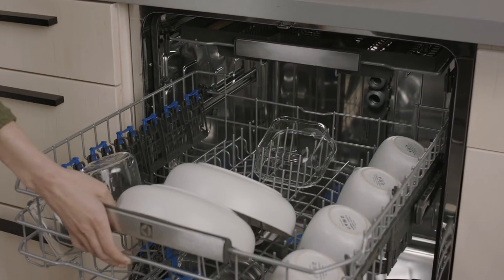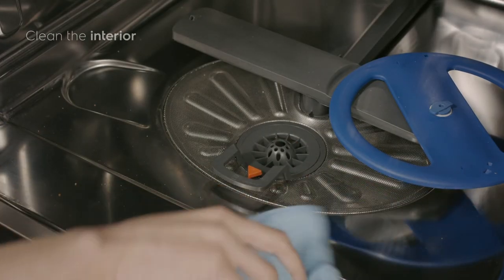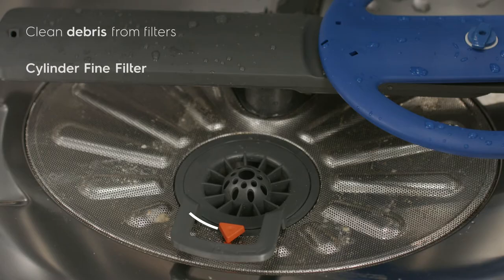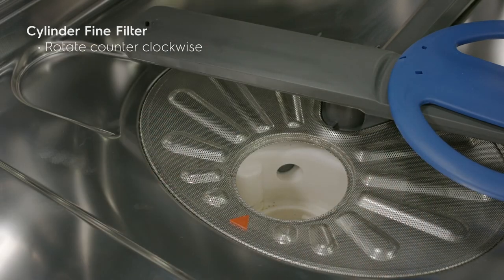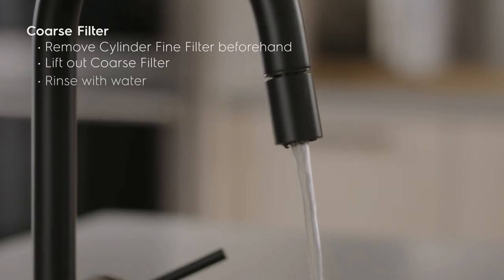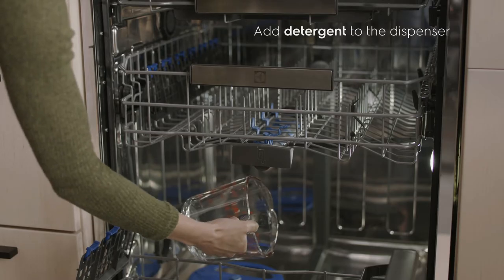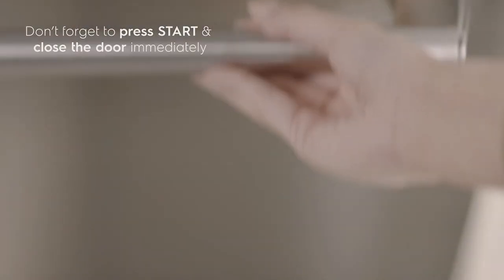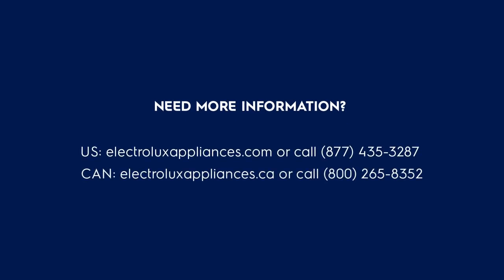How to Clean & Care For Your Dishwasher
Sometimes your Electrolux Dishwasher needs freshening up! Here are some tips to keep it clean and running optimally. Learn how to clean the interior and get to know the different types of filters in your appliance.

What You’ll See:
0:00 Intro
0:29 How to Clean Your Dishwasher Interior
0:46 How to Clean Your Cylinder Fine Filter
0:57 How to Clean Your Coarse Filter

At Electrolux, we believe in better living for a better future, and we believe every change starts at home. That's why we create appliances designed to make your life at home more effortless and sustainable.